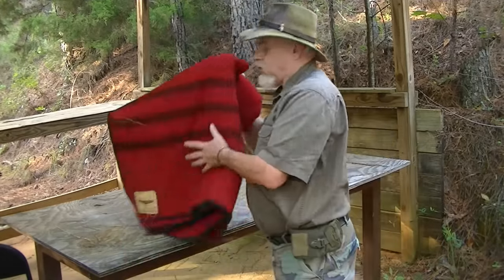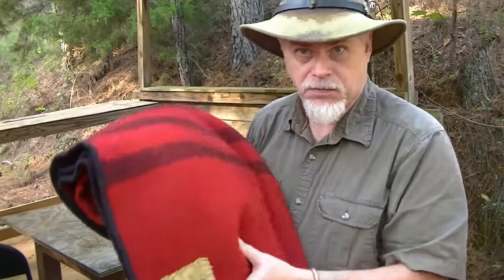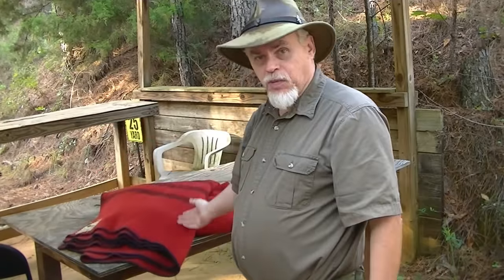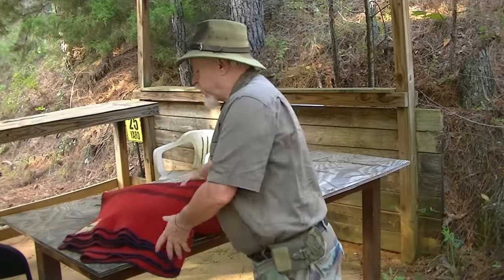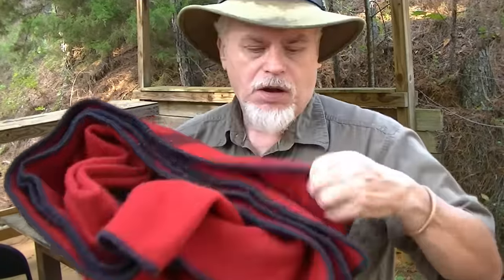Army Surplus Gear Hacks: Making a Cowboy Bed Roll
In this video, I will show you how to make your own cowboy bed roll from army surplus gear. A cowboy bed roll is a popular and practical way to sleep outdoors, but it can be very expensive to buy one. That’s why I decided to make my own using some cheap and durable military items. You will need:

A goretex bivy cover, which is part of the US army modular sleep system. This will serve as the outer layer of your bed roll, and it will keep you dry from rain and moisture.
A thermarest self-inflating camping pad, which will provide some cushioning and insulation from the ground.
A heavy wool blanket, which will keep you warm and cozy. You can also use a down sleeping bag instead, if you want more warmth in colder temperatures.
I will explain how to assemble these items into a cowboy bed roll, and how to roll it up for easy transport. You will also see how comfortable and spacious it is to sleep in. This is a great way to save money and enjoy the outdoors with a simple and effective sleeping system.